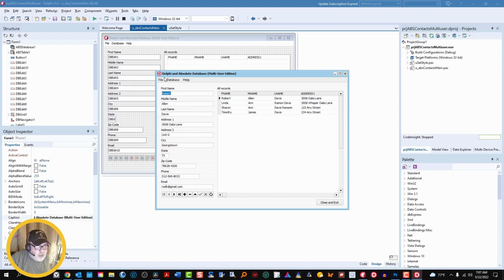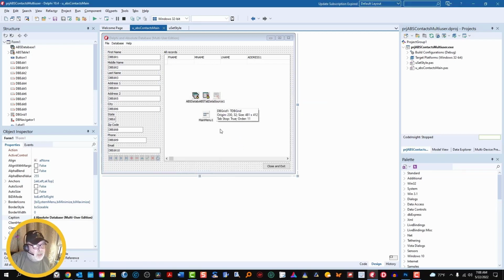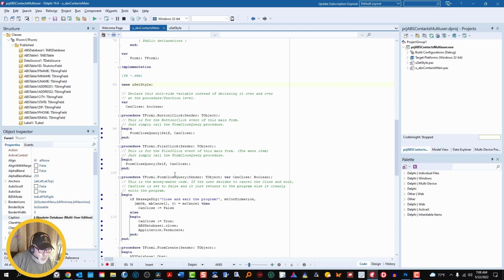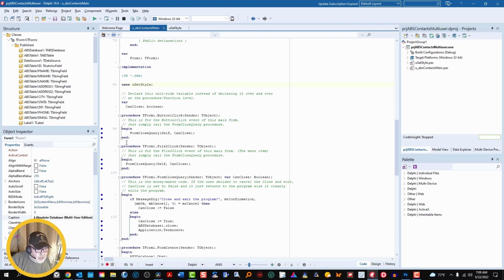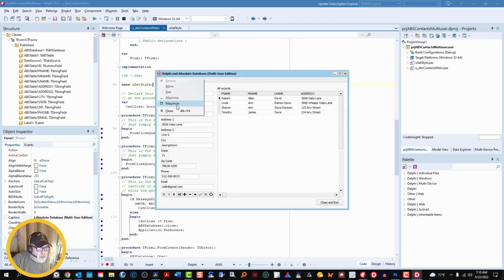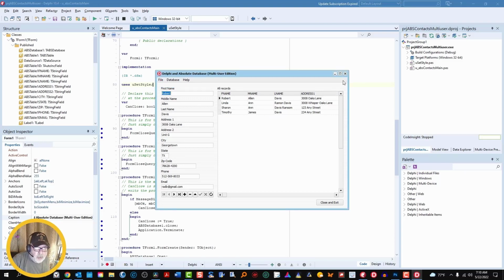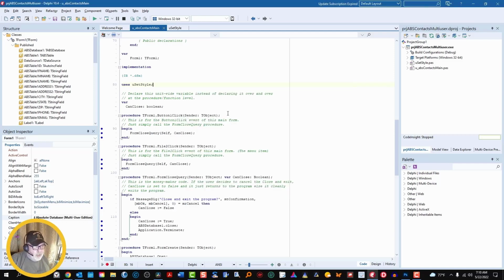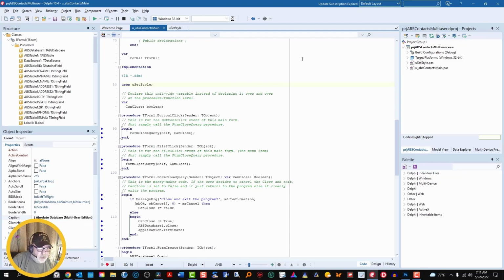How to use FormCloseQuery in Delphi, once and for all!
Simple tutorial to explain the best use of the FormCloseQuery for your program. It's pretty simple and not a whole lot of coding to do. Try this out with your existing programs or your new ones.